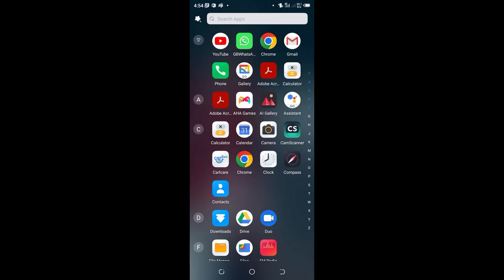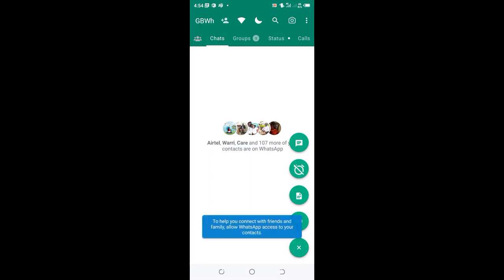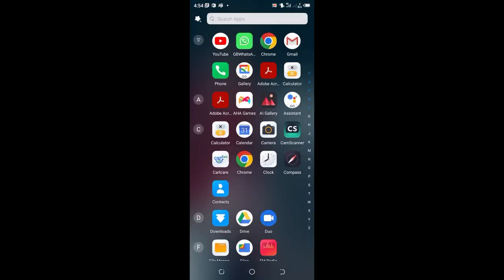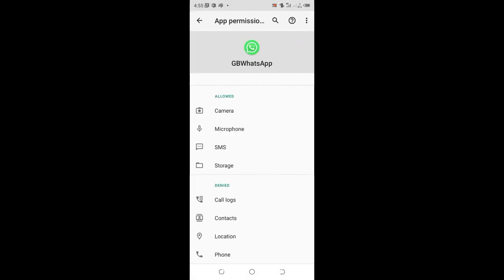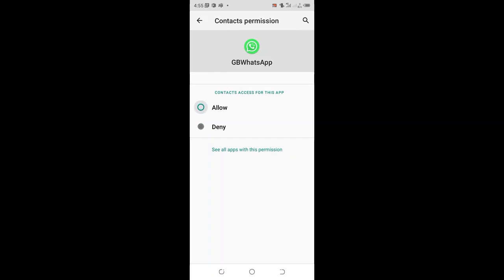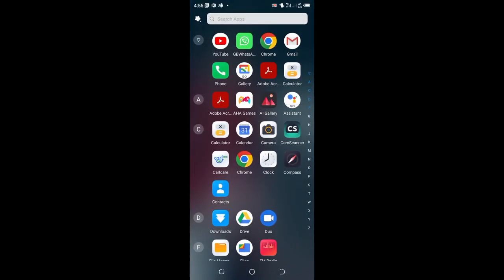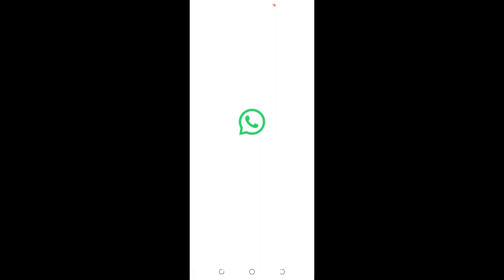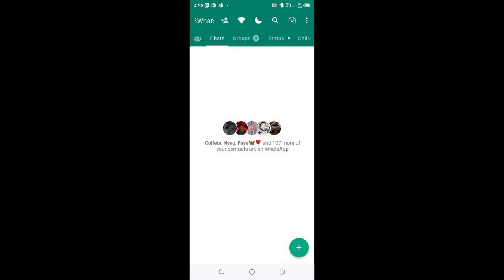Allow WhatsApp To Access Contact||Fix WhatsApp Contact Not Showing Up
Fix WhatsApp Not Accessing Contacts||WhatsApp Can’t Access Contacts Settings
In this video I will show you how to fix WhatsApp Not accessing contacts-Allow Gb WhatsApp to access you contacts in WhatsApp